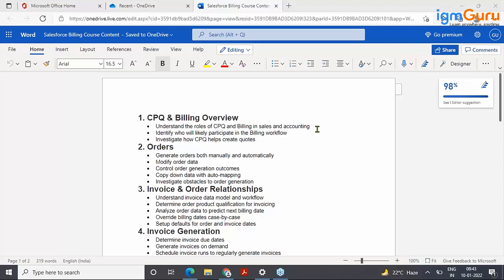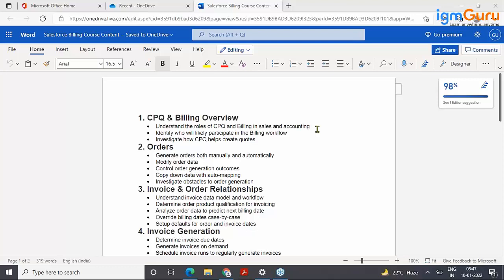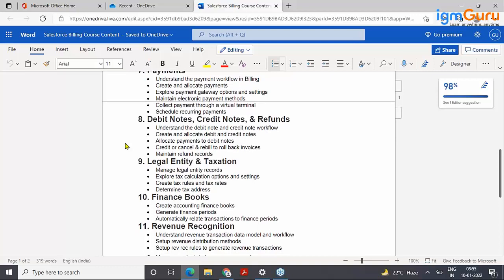Salesforce Billing Tutorial for Beginners | Salesforce Billing Training [2024] by igmGuru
igmGuru's Salesforce Billing Training is designed as per the latest curriculum by the industry expert trainers. Salesforce billing is useful for automating the billing process and keeping the transaction records in detail for the users. Learn Salesforce Billing in real-time with igmGuru experts with live sessions. The Salesforce Billing Course makes you a master in this subject that mainly includes salesforce billing management, order management, invoice generation, practical usage of billing, payments, debit/credit notes, etc.

The Salesforce Billing program at igmGuru will provide you the best knowledge on the various aspects of managing the billing process, usage of Salesforce billing & CPQ, invoices, etc. igmGuru's Salesforce Billing module will give you a way to become a certified Salesforce Billing Consultant. With this course, participants will learn Salesforce Billing basics and other features to make an expert in the billing process and producing accounting invoices, etc. with real-time tasks. With this training program by igmGuru, you will come to know about order management, revenue recognition, and reporting, integrations, etc. in real-time. This Salesforce Billing Online Course will give you various skills on how to get started with Salesforce billing & help you to stand in the market with the latest skills.

Why Salesforce Billing tool is in high demand?

Salesforce Billing offers usage-based billing to meter and charges customers for their products and services. It helps you manage and invoice the consumed units of a particular product you’re selling. Usage-based products typically bill in arrears while tracking usage data over a given time.